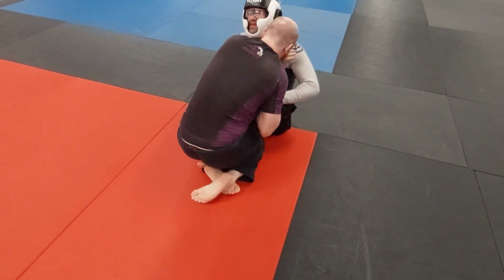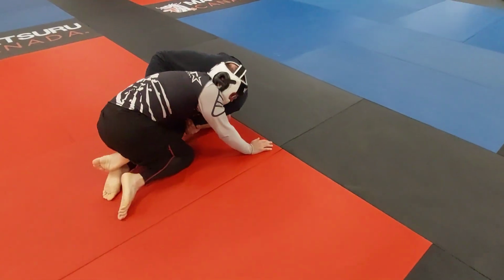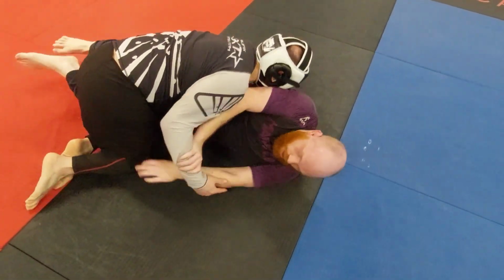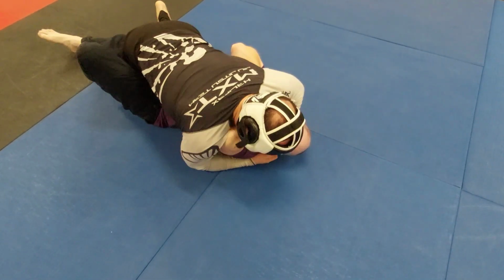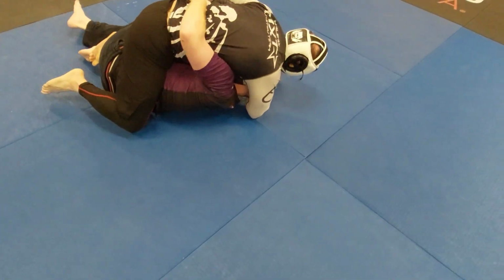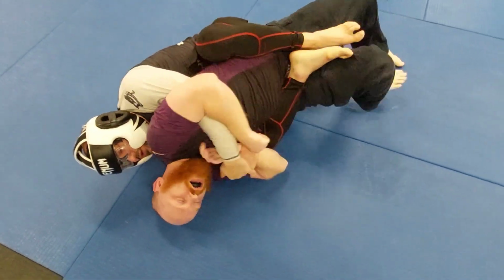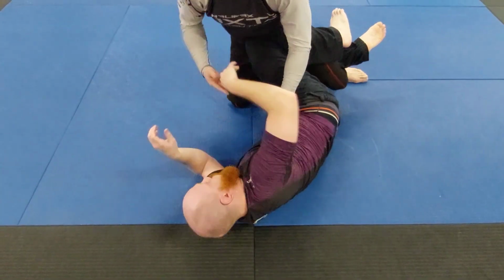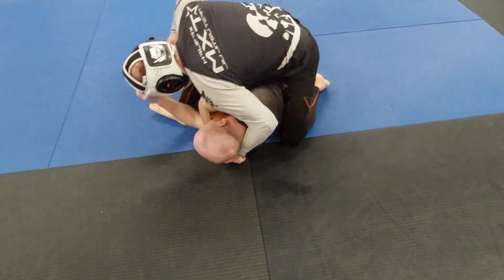KNEEBARS, MASHING PRESSURE & surprise ARMBAR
Hey there, I'm excited to share my roll with a fellow purple belt training partner. We started the match with some terrible knee bar attempts. While I managed to get on top for a while, my training partner was always moving and evading my attempts to pin them down.

At one point, I went for a rear naked choke, but it wasn't my best attempt, and I couldn't secure the submission. Then, my training partner nearly caught me in an inverted arm bar, which was a close call! It happened right after the knee bar attempts, and I had to scramble to avoid being submitted.

Despite the challenges, I managed to use reverse kesa gatame to get past my training partner's knee shield, and gain a better position. It was a solid move that helped me control the pace of the match.

While there wasn't a submission in this roll, it was still a great training session, and I learned a lot from my partner's movements and techniques.